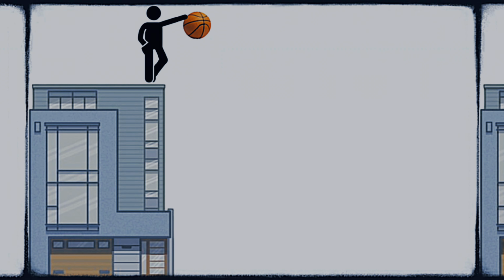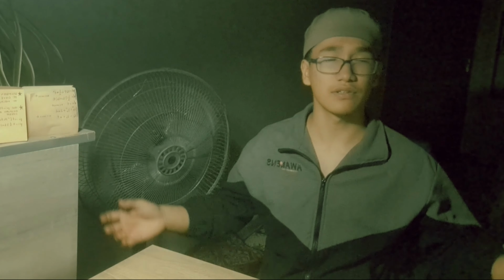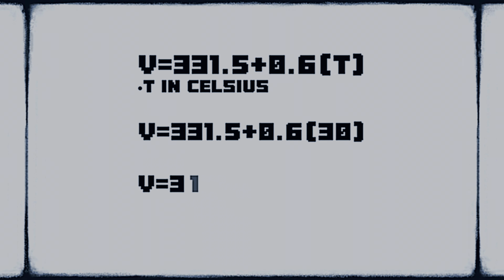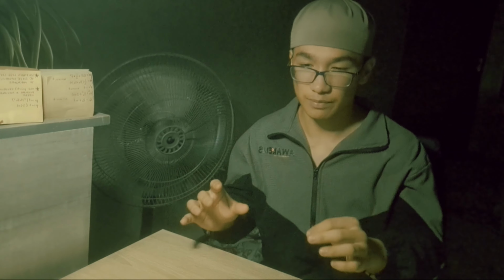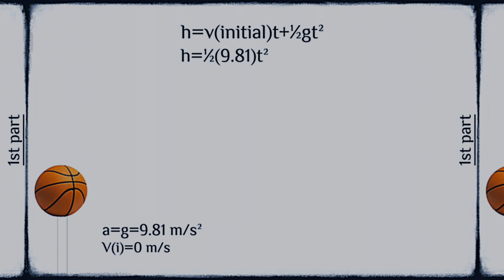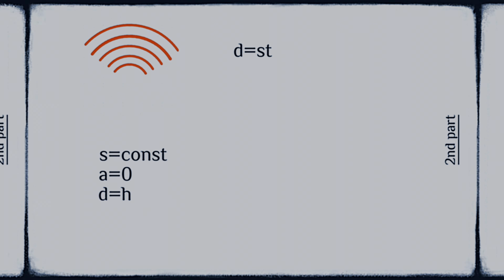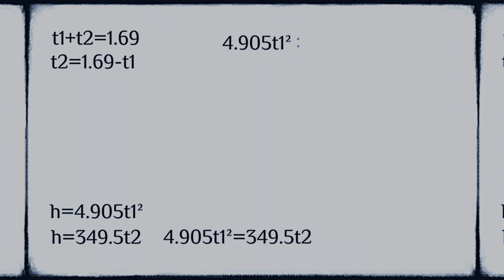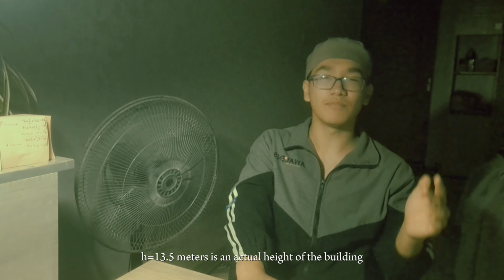How to Calculate the Height of a Building Using Physics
kiddingg, i love biology&chemistry, too ;)

if you happen to be an expert in this field and discover some mistakes, please, feel free to correct it in the comment section (no, i beg you)

CHAPTERS:
00:00-00:26 Prologue
00:26-01:27 Requirements No. 1
01:27-02:03 Requirements No. 2
02:03-07:28 the Experiment & Solving Steps
07:28-07:52 butsuri wa sekai desu, sekai wa butsuri desu